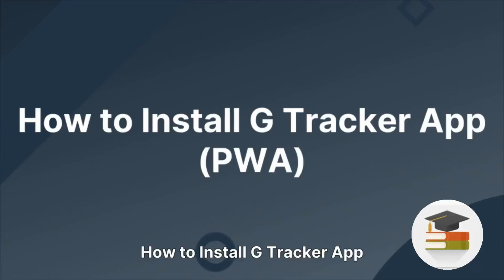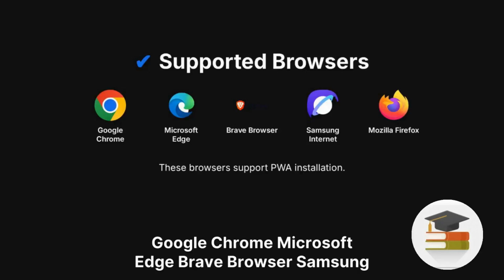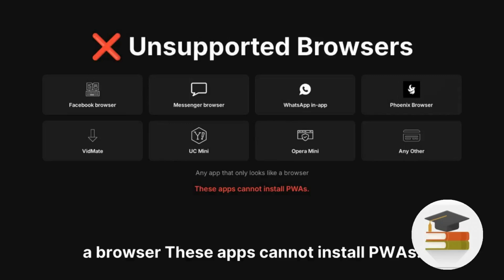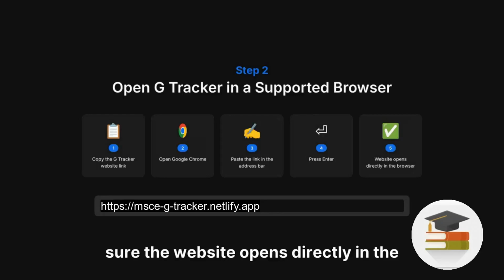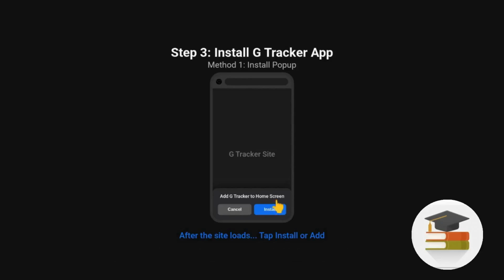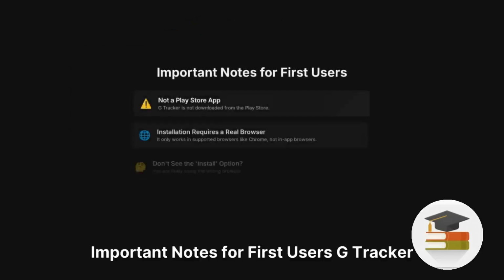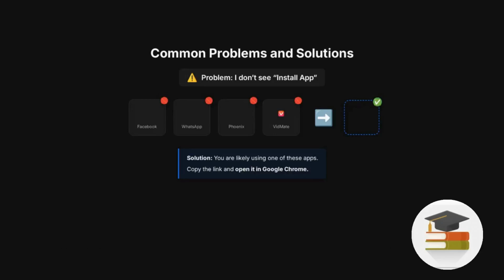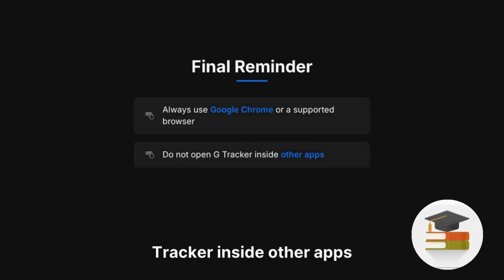How to install PWA apps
This video guide you how to install PWAs on your phone or pc. PWA are very powerful than normal app because it be install on any device having browser